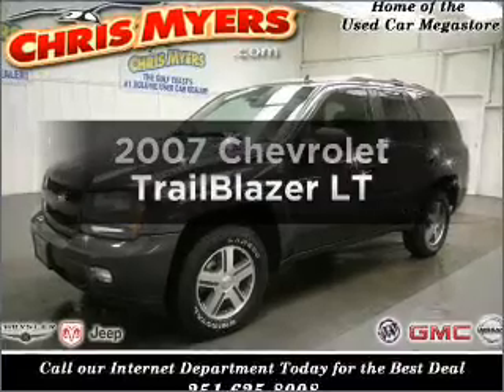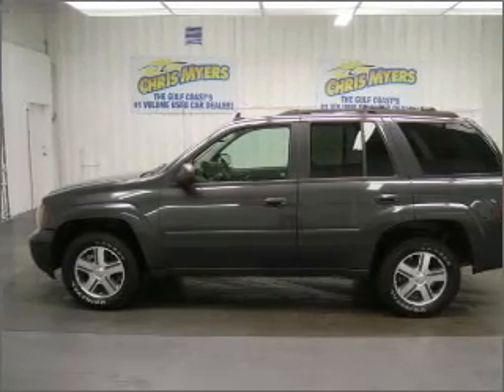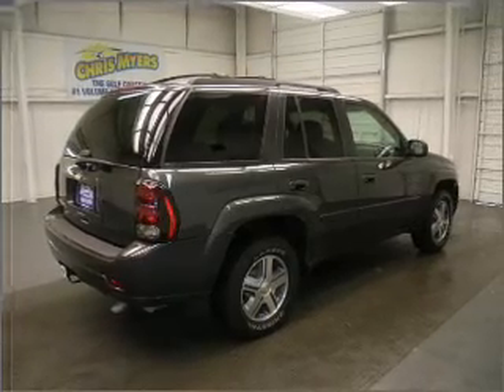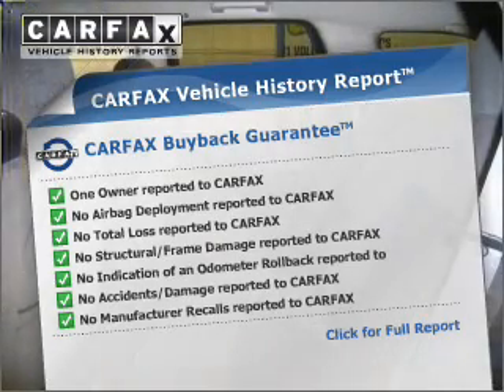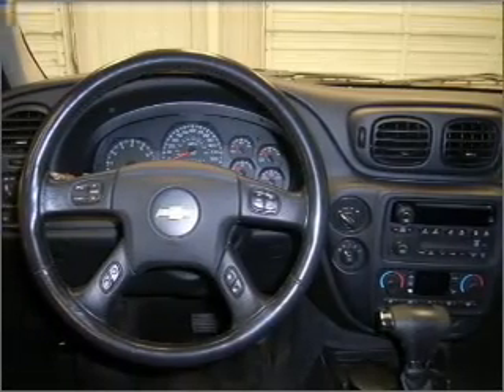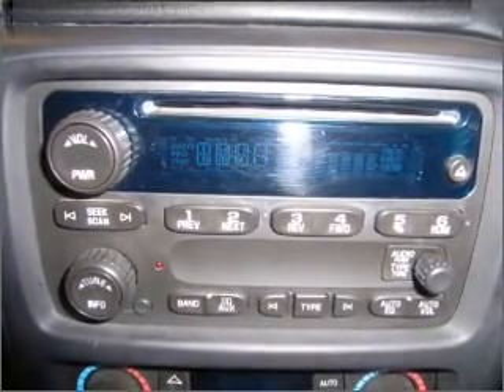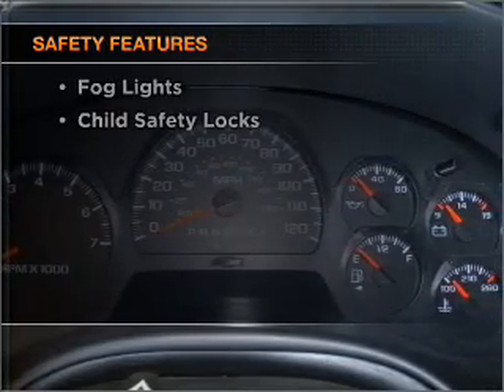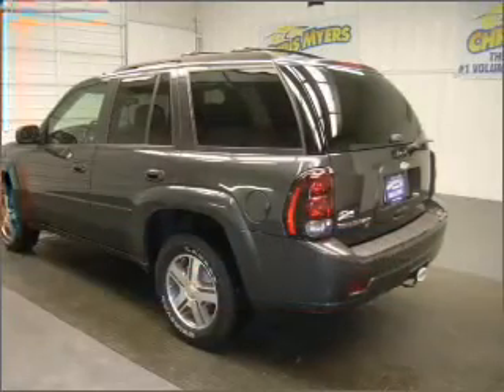2007 Chevrolet TrailBlazer - Daphne AL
Year: 2007
Make: Chevrolet
Model: TrailBlazer
Engine: 4.2 liter inline 6 cylinder 24 valve
Transmission: 4-Speed Automatic
Exterior: Graphite Metallic
Miles: 101688
Chris Myers
27161 Hwy. 98
Daphne, AL 36526